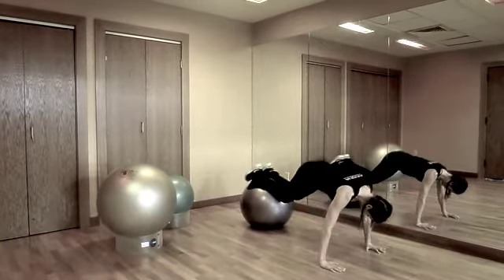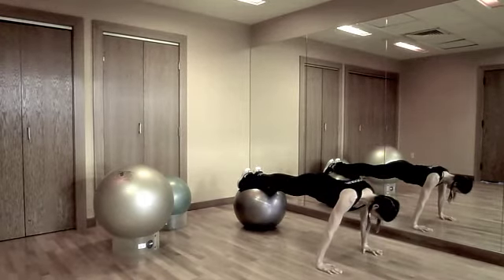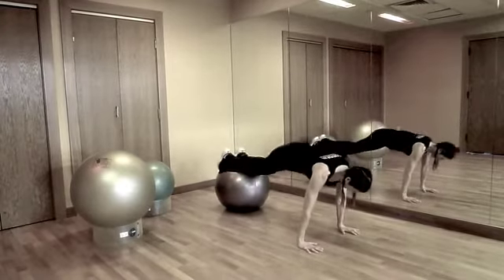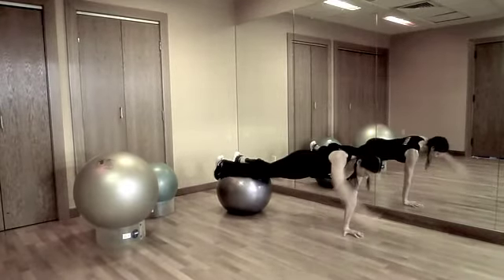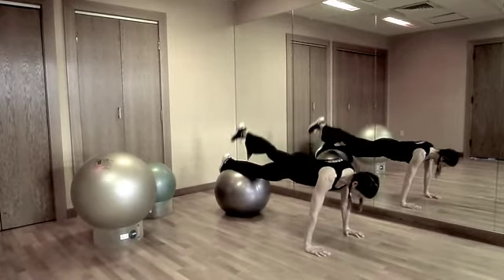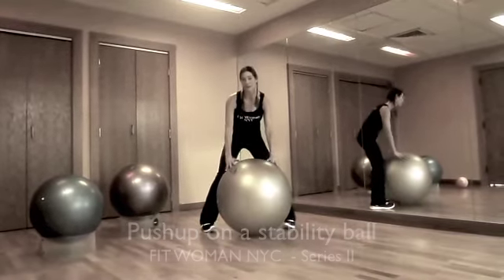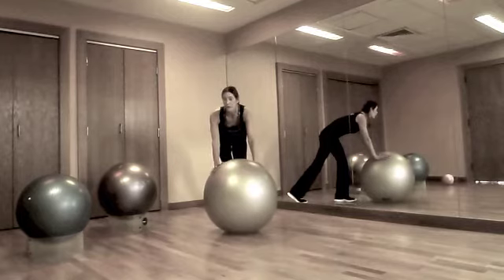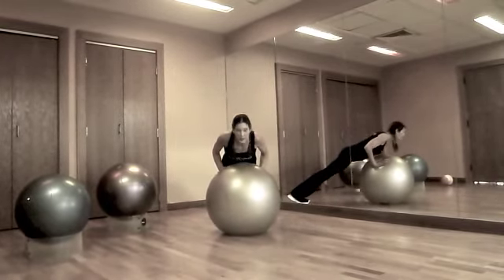Pushup & Planks II.m4v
Melissa Conte, Woman Around Town's Fitness Woman NYC, demonstrates the pushup plank using the stability ball.